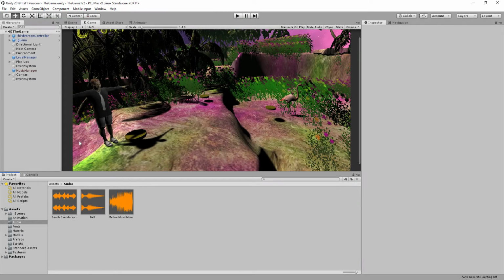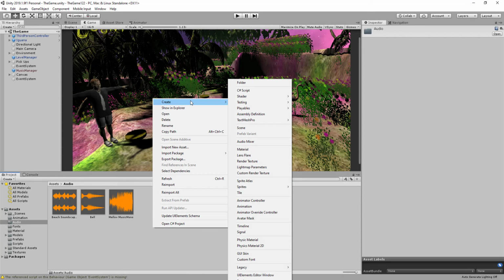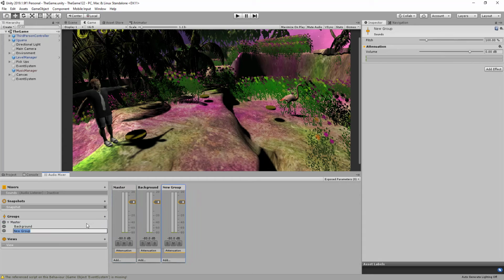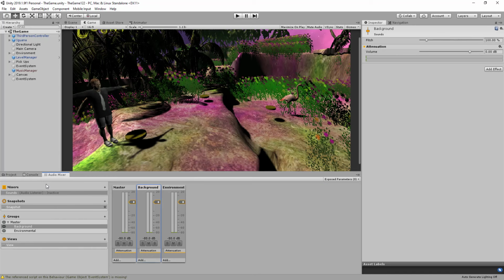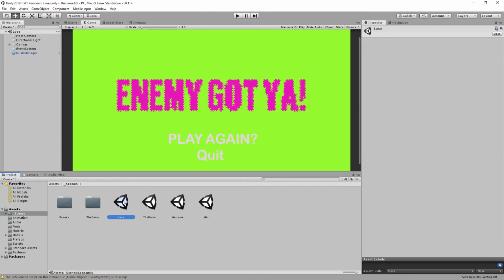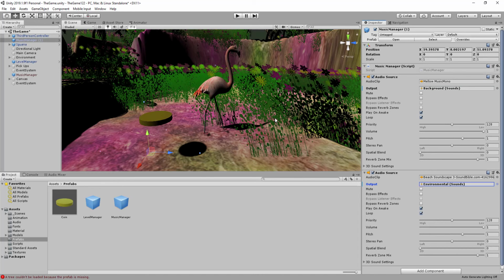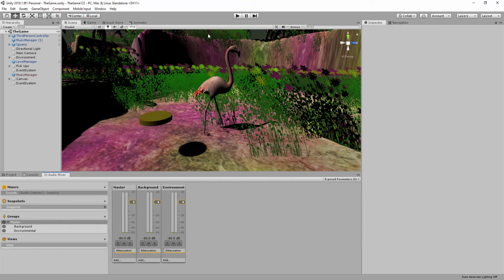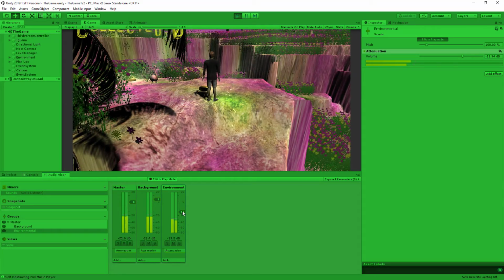Audio Extras Part Four